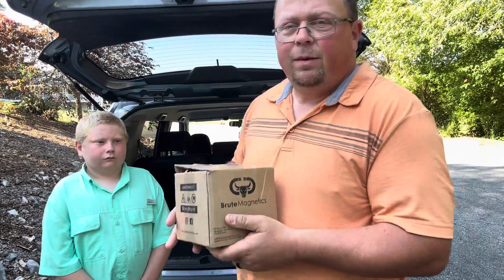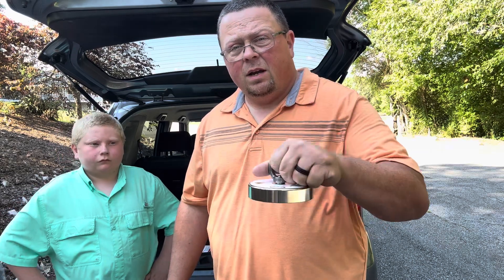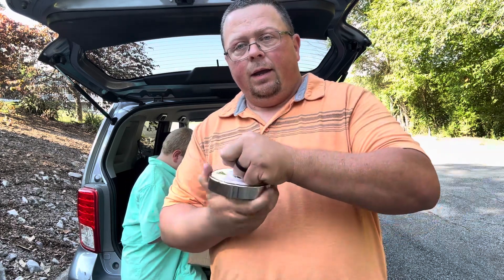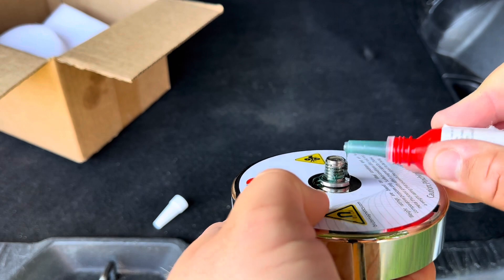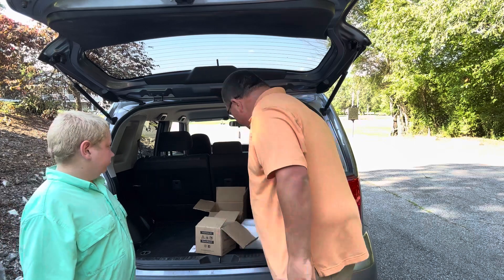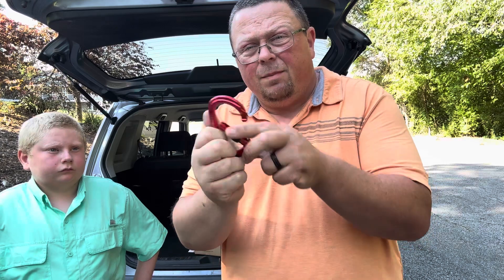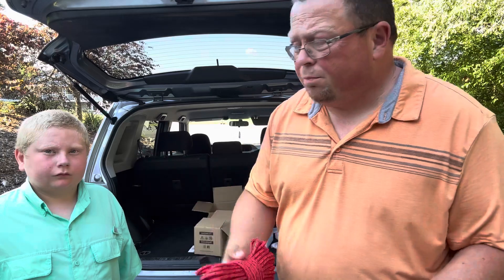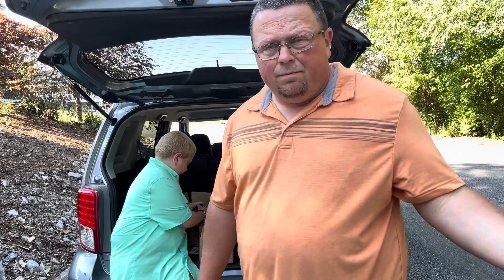Brute Magnet unboxing 1500 pound magnet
Sorry for the cicadas in the background. We do not have the $400 wireless mics either yet so bare with us.